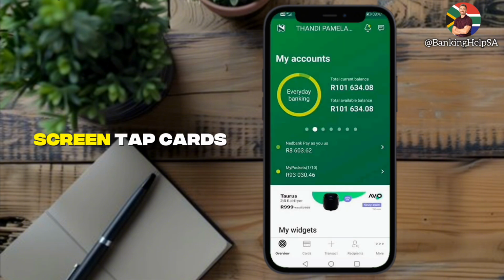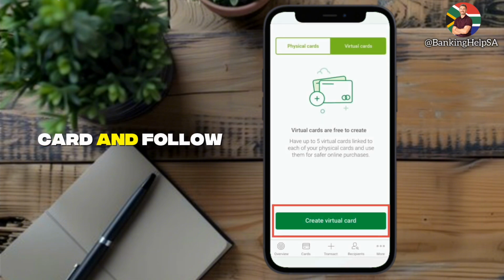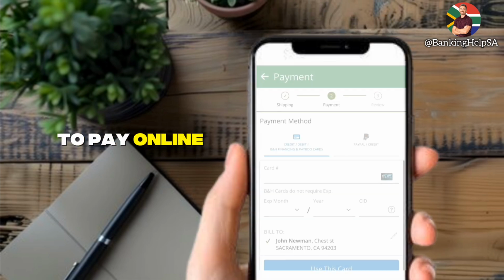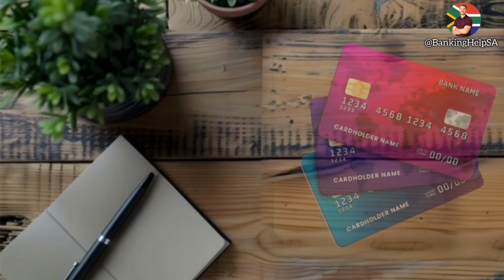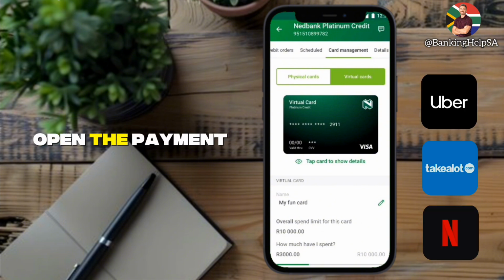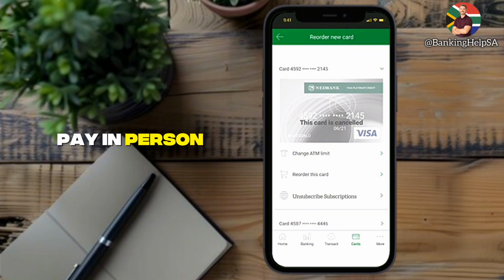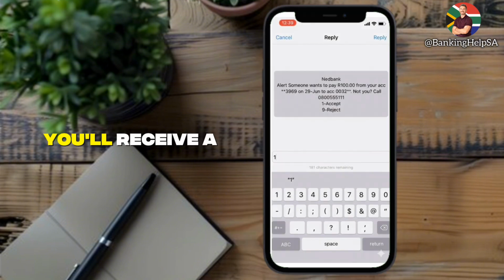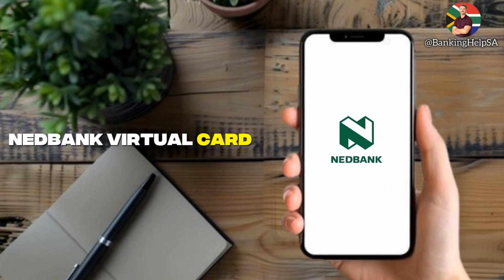How To Pay With Nedbank Virtual Card - Step By Step Guide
Learn how to pay with your Nedbank Virtual Card quickly and securely in South Africa.

Want to know how to pay with your Nedbank Virtual Card online or in-store? 💳✅ This simple, step-by-step tutorial shows you exactly how to use your Nedbank Virtual Card for safe and easy payments through the Nedbank Money App. Watch until the end so you don’t miss any important steps!

What You’ll Learn:
✅ How to access your Nedbank Virtual Card in the Nedbank Money App
✅ How to make secure online payments using your Virtual Card
✅ How to pay in-store using your phone or virtual card number
✅ How to manage and track your Virtual Card transactions easily

Bonus Tips:
• Make sure your Nedbank Money App is updated before paying
• Use your virtual card for safer online shopping and subscriptions

Intro 0:00 | Step-by-Step Tutorial 0:05